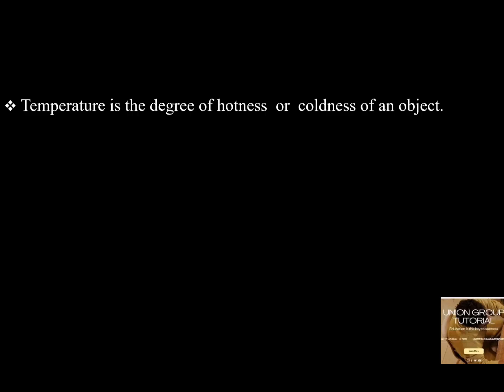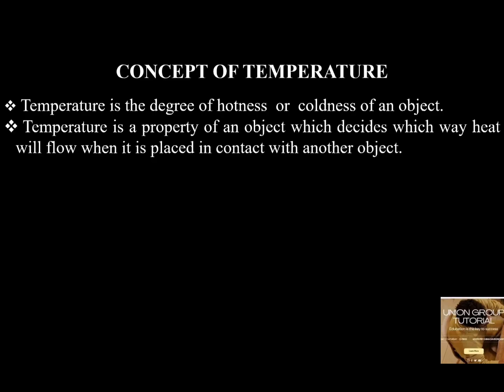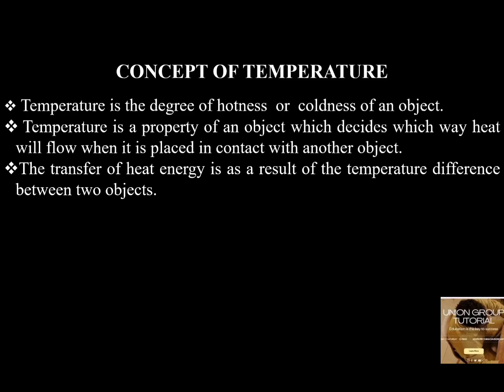concept of heat and temperature(1)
- Heat is a form of energy, specifically thermal energy, that is transferred between systems or objects with different temperatures.
- It flows from the hotter object (higher temperature) to the cooler object (lower temperature) until thermal equilibrium is reached.